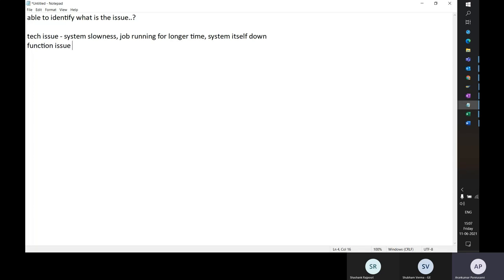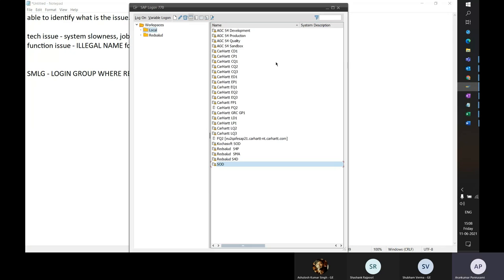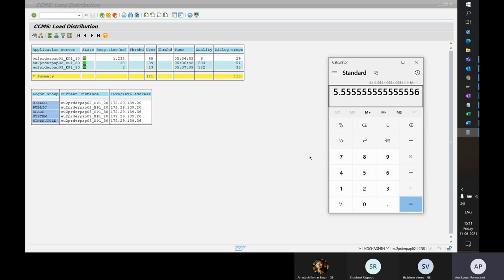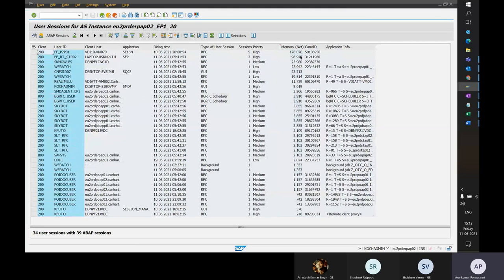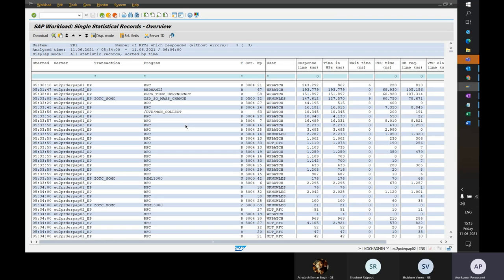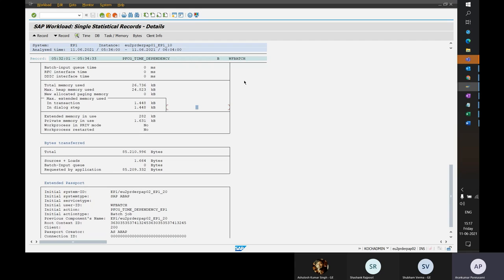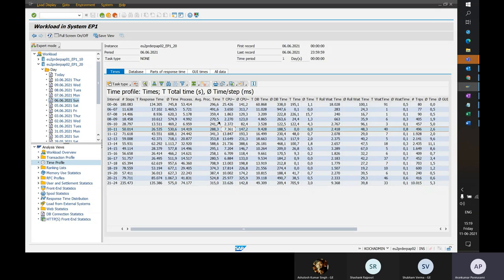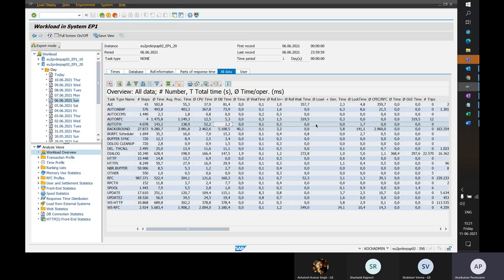Beginners SAP Basis Training Part 24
In Part 24 of our Beginners SAP BASIS Training series, we focus on the SAP Transport Management System (TMS), which is crucial for managing and transporting custom configurations, programs, and objects across SAP systems. This video is designed for SAP BASIS administrators who need to understand how to set up and manage the transport landscape, ensuring smooth and efficient transitions between SAP systems.

Topics covered in Part 24:

Introduction to the SAP Transport Management System (TMS)
Understanding transport routes and layers in SAP
How to configure and manage transport directories
Creating and managing transport requests
Monitoring and troubleshooting transport issues
How to transport objects between SAP systems (development, quality, and production)
Best practices for managing transports and avoiding errors
Resolving common TMS-related issues
Understanding transport logs and their use in troubleshooting
By the end of this video, you will be equipped with the knowledge and skills to manage the SAP Transport Management System, ensuring seamless and efficient transport of configurations and developments across your SAP landscape.